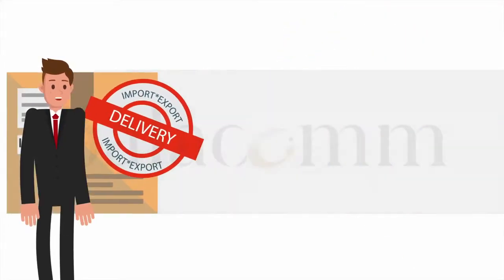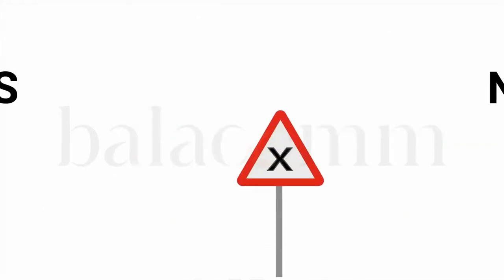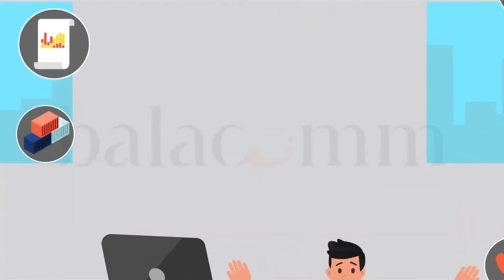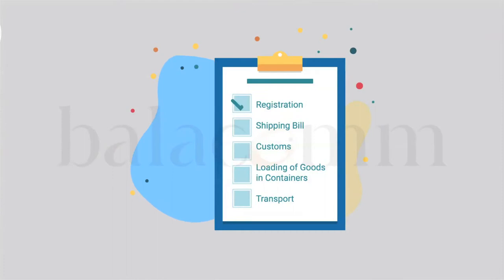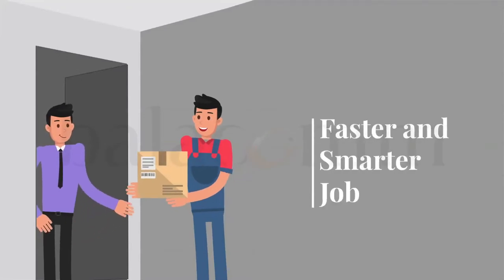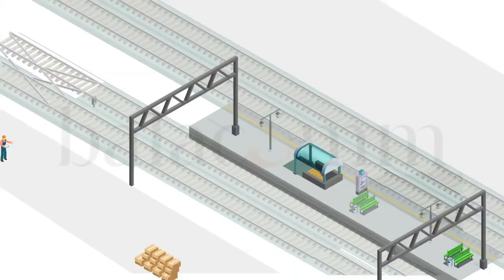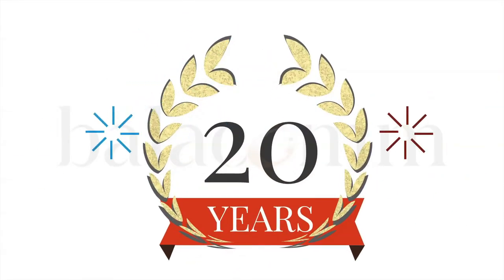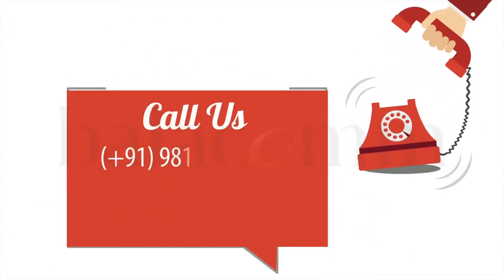SAHYOG Logistics Solutions Pvt Ltd | Import/Export Supply Chain | Balacomm Media Pvt. Ltd.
Balacomm Media Pvt. Ltd.
G-1436 Lower Ground Floor, CR Park, New Delhi - 110019

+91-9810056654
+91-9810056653